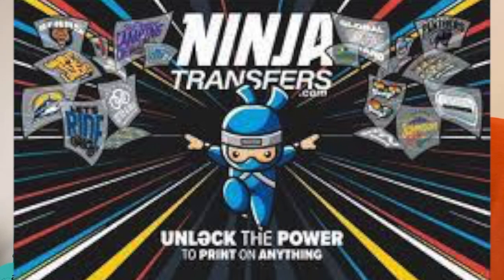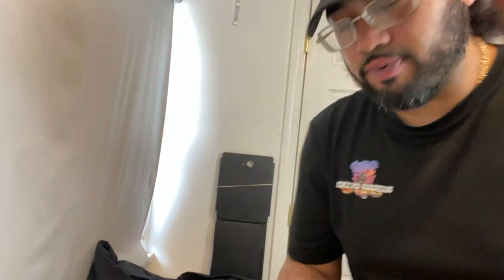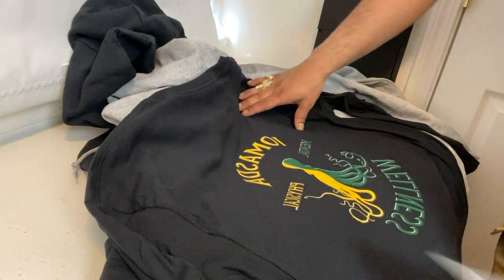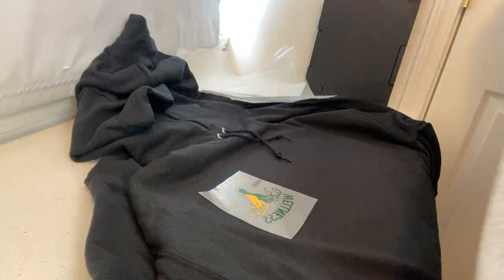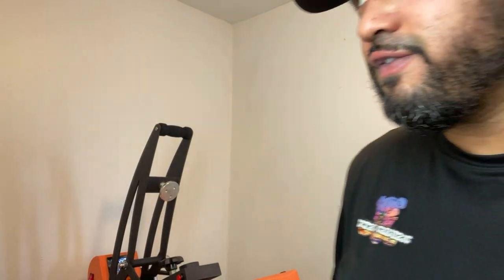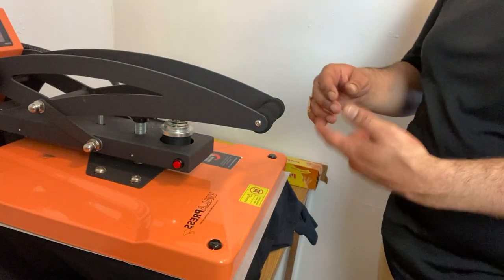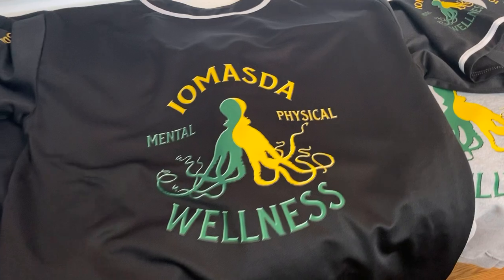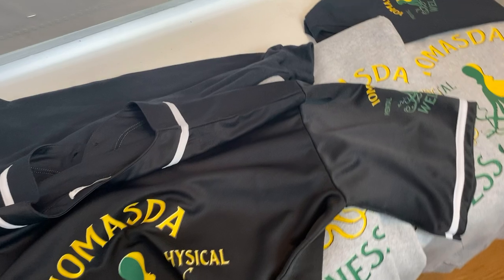No More Weeding Vinyl | 4 Hoodies 2 T Shirts 1 Jersey Done Under An Hour Using Ninja Transfers DTF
Using @ninjatransfersDTF to complete orders fast to keep the motion flowing.

Ninja Transfers Full Color DTF Transfers

Vectorize Your Digital Artwork & More